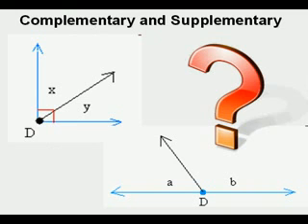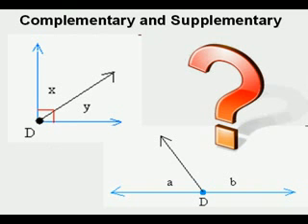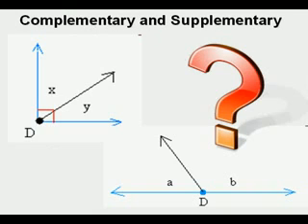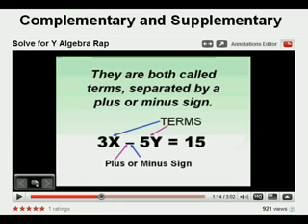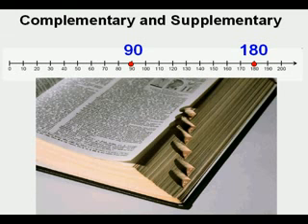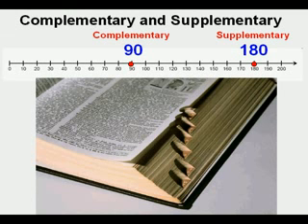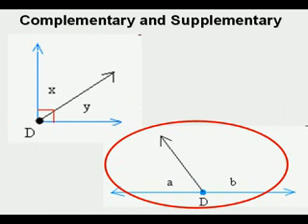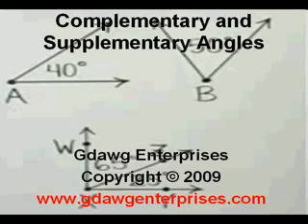Complementary and Supplementary Angles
This video demonstrates a technique to remember complementary and supplementary angles.  One adds up to 90 and one adds up to 180.